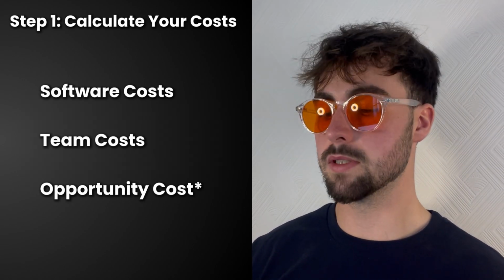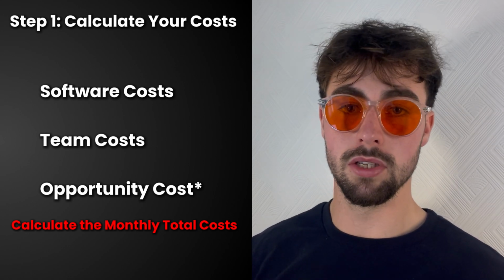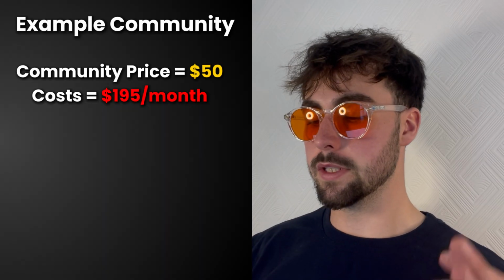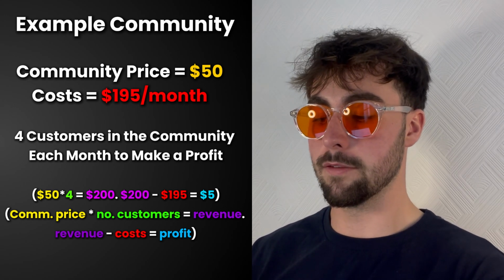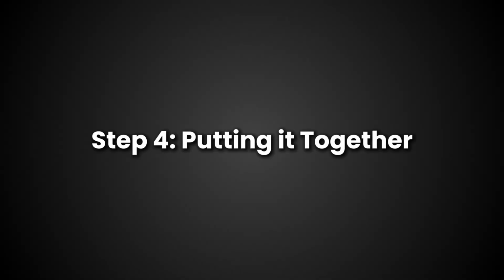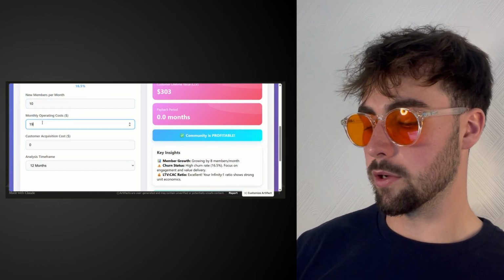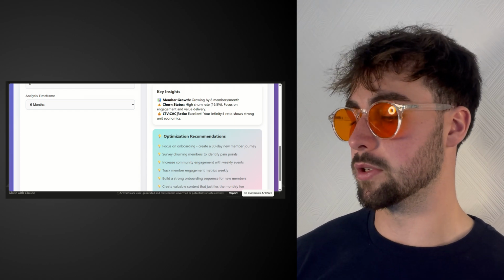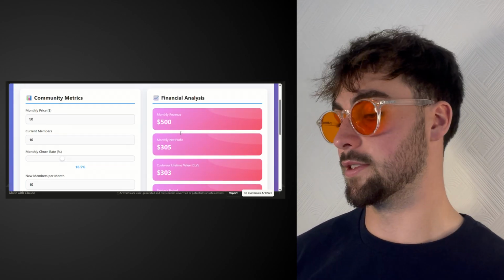How to build a PROFITABLE skool community (in just 30 days)